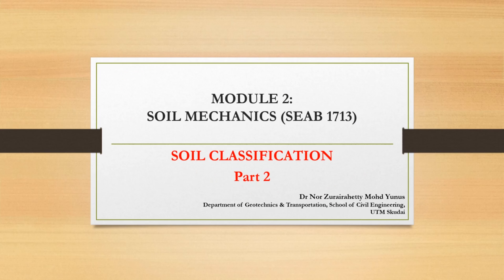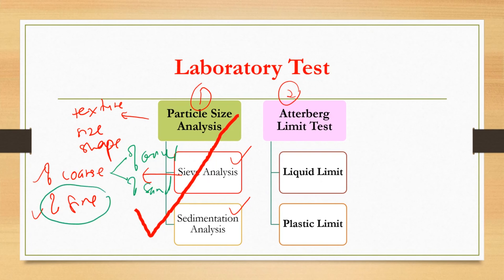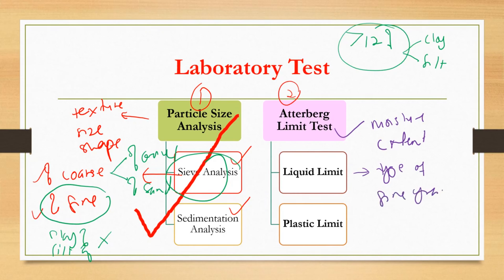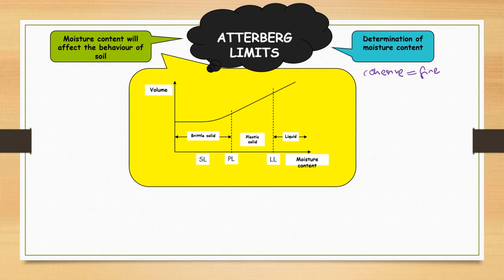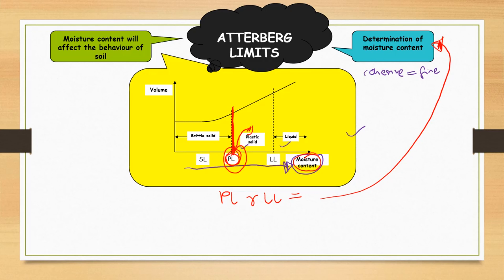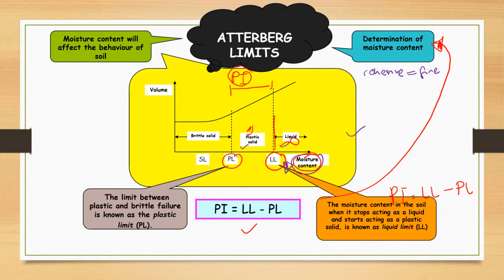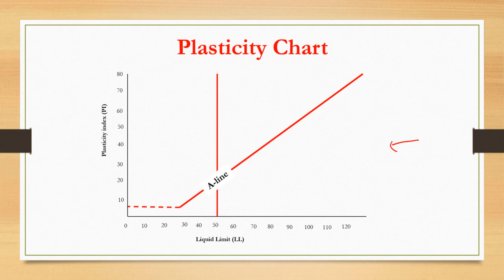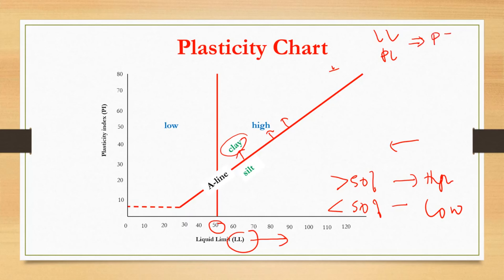SOIL CLASSIFICATION: PART 2 | Soil Mechanics | YSAG